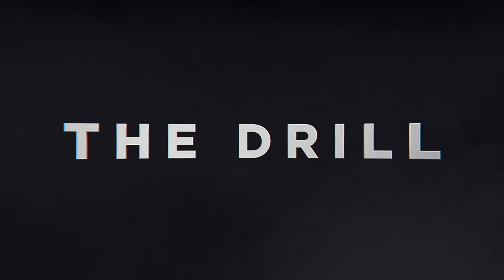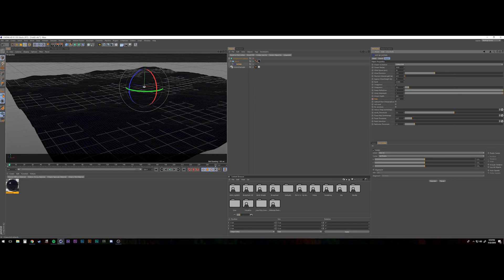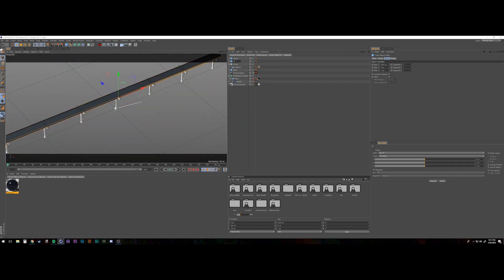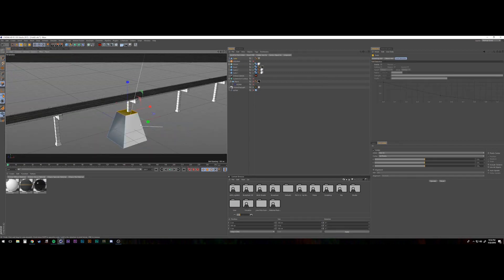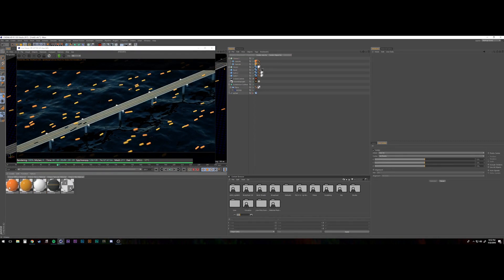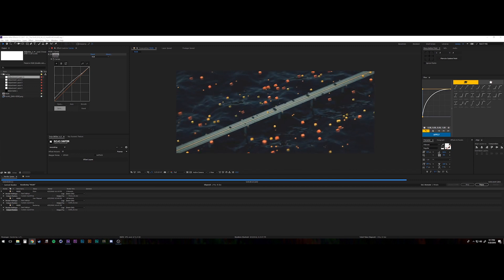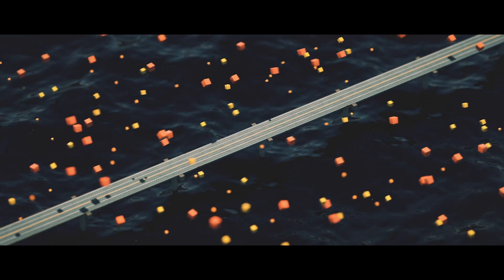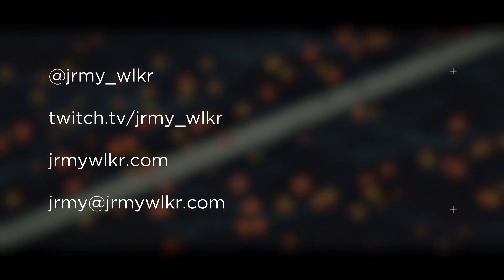The Drill_015 // Hot4D Ocean in C4D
This week I experiment with the free Displacement plugin, Hot4D. I also animate and composite in After Effects.